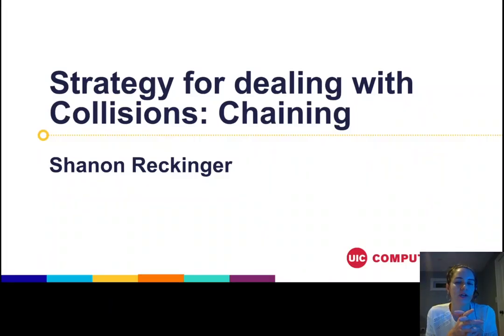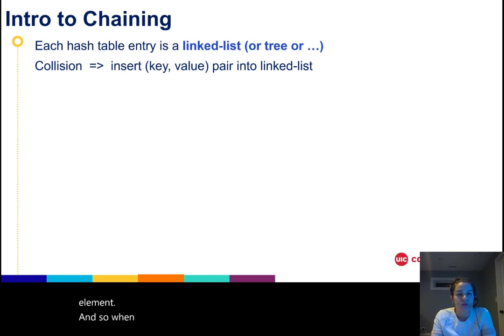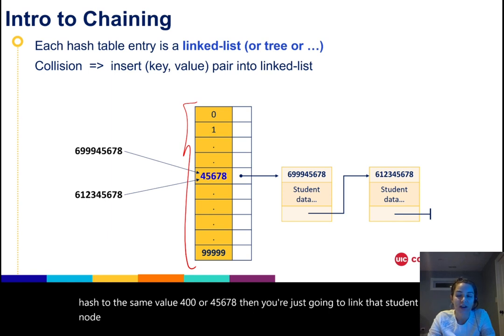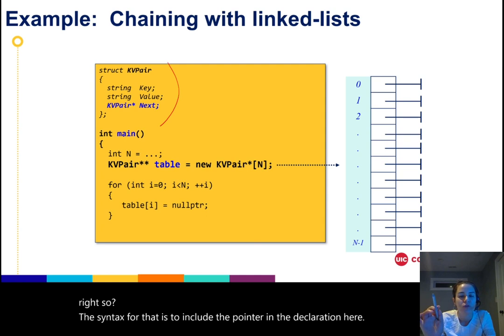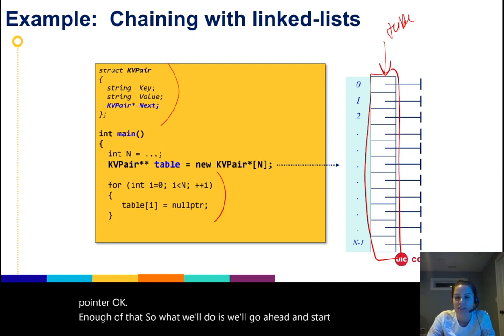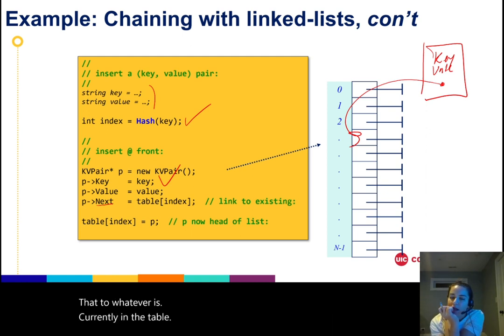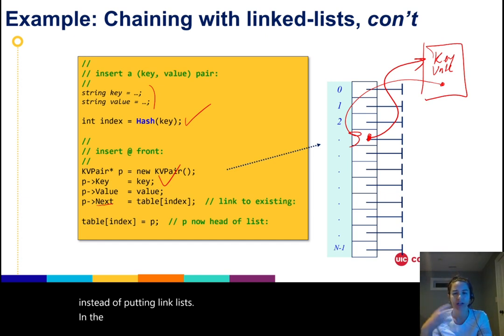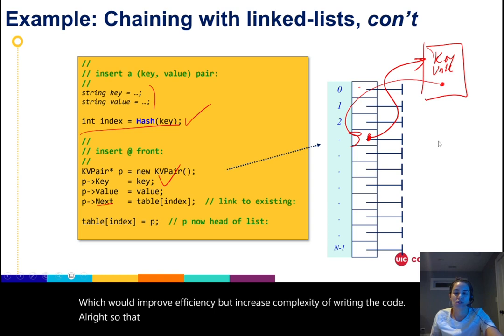078 Hashing Chaining default